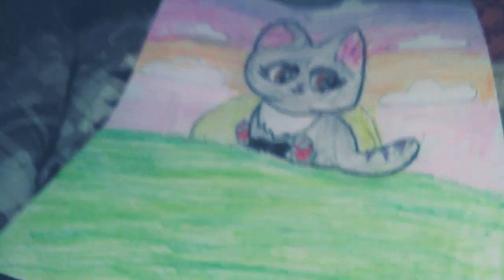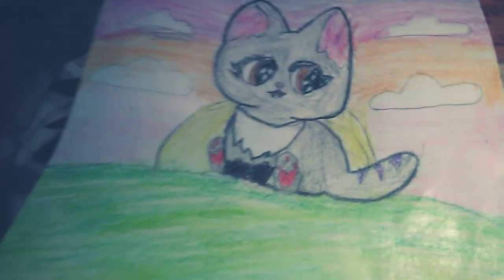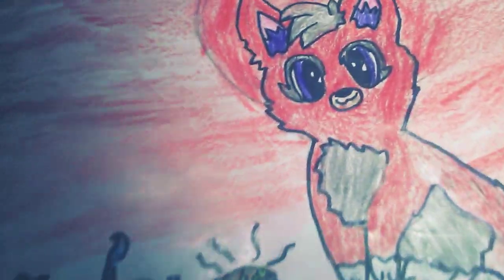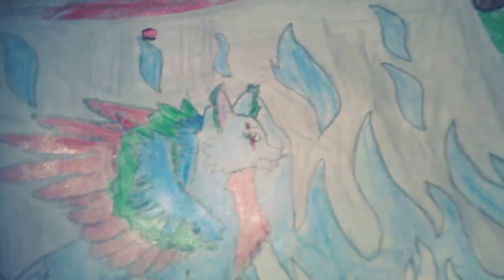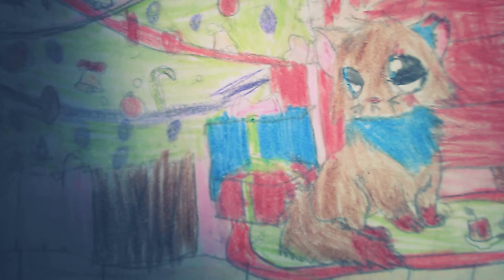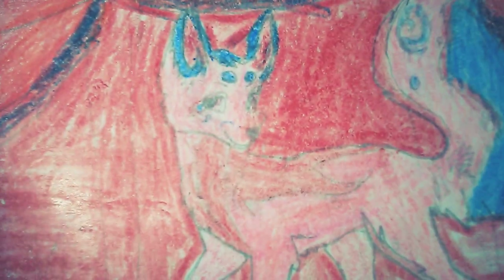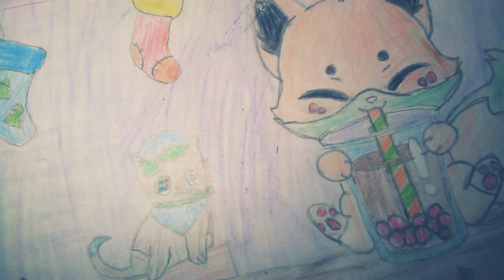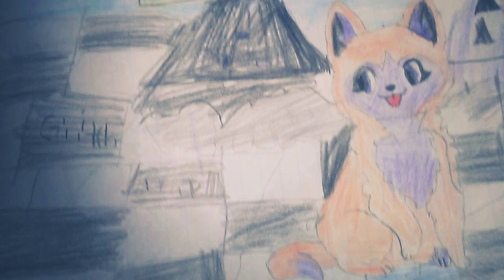12 Days Of Christmas Challenge Day 12 Recap